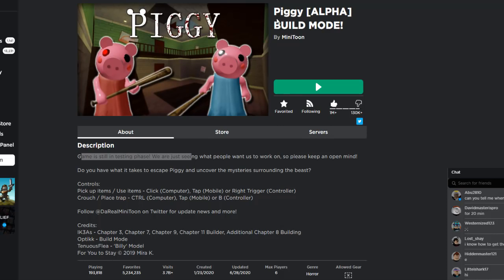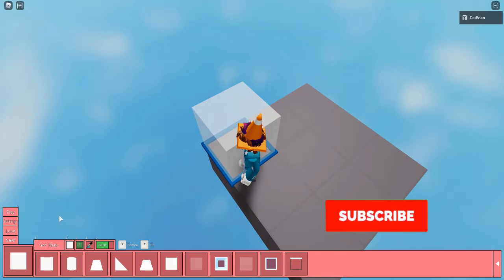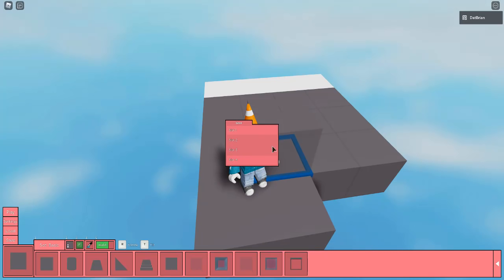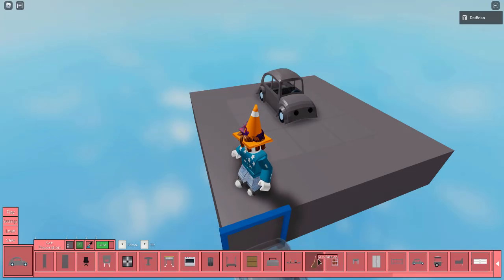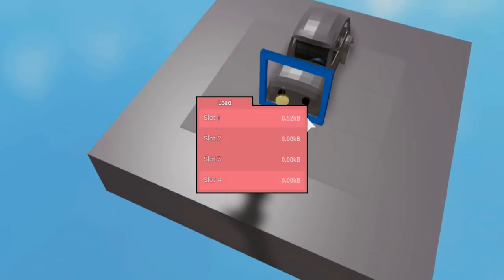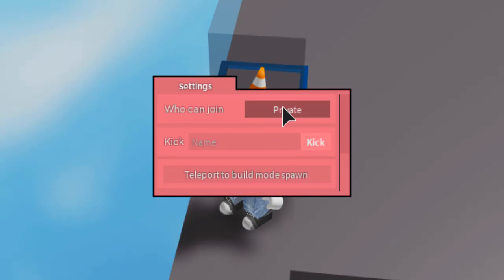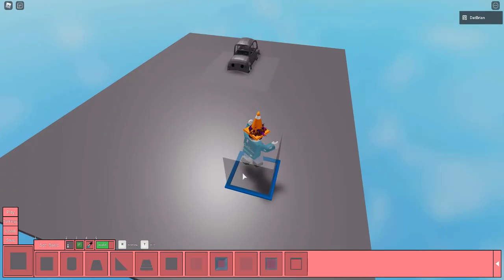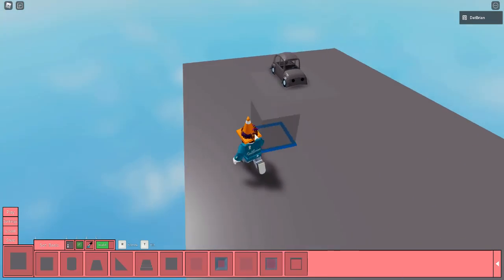Piggy BUILD MODE Update is HERE! Mousy Skin & Map Slots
The brand new BUILD MODE is finally HERE in Piggy, while we are waiting for PIGGY 2.  I will go over what you can do with the new Build Mode in this video.

Piggy [ALPHA] VIP SERVER COMMANDS!
Do you have what it takes to escape Piggy and uncover the mysteries surrounding the beast?

The build mode is now out! You can create your custom maps in Piggy, enjoy everyone! The Mousy skin comes with the update. The Build Mode will come with four map slots, two of them are completely free so you can make maps and save them without paying! The other two slots cost 100 R$ each! Looking forward to seeing what you all make!

🤯 Piggy 2
🤯 Piggy Custom Map
🤯 Piggy Custom Skin
🤯 Piggy Custom Ending
🤯 Piggy Build Mode
🤯 Piggy Mousy Skin